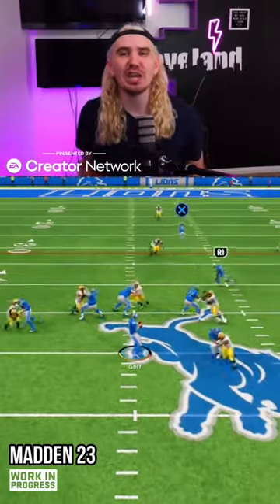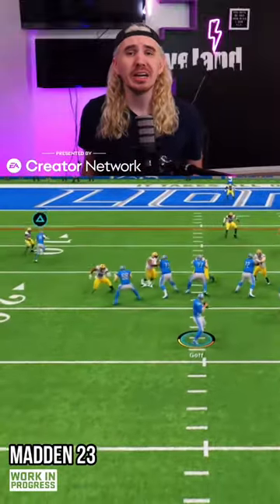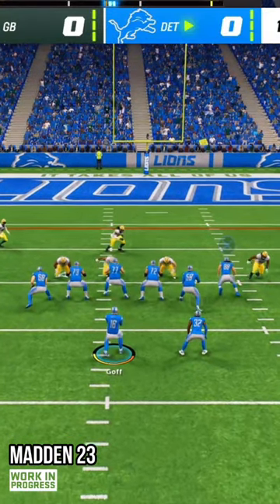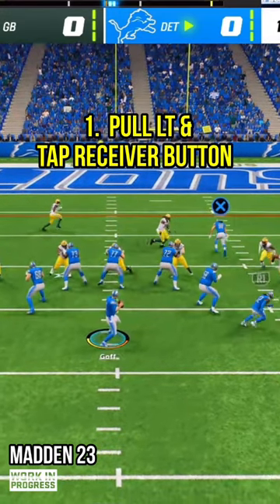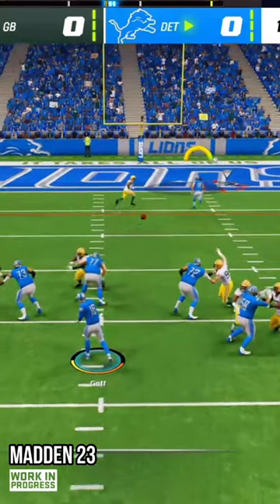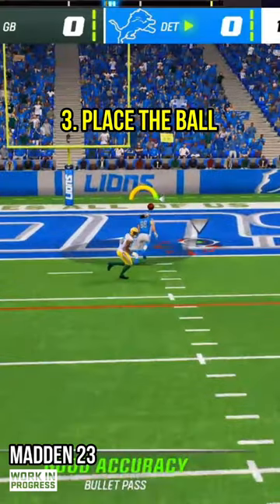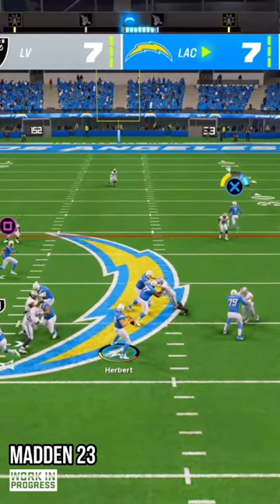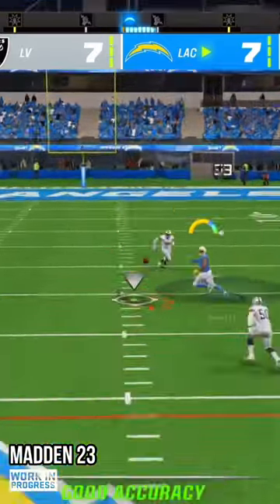HOW TO USE SKILL BASED PASSING IN MADDEN 23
Watch my streams at FB.GG/Tall6uy

Play Fantasy Sports?
Use my code TALL6UY on Underdog fantasy to match your initial deposit up to $100!